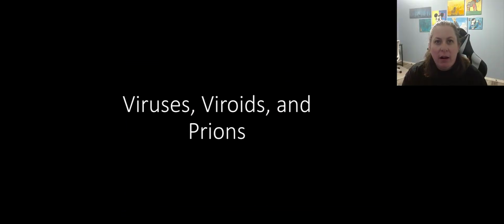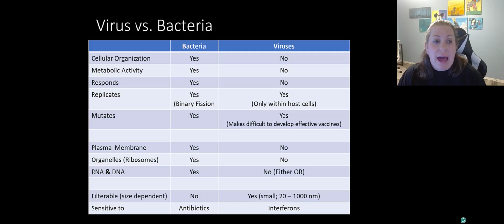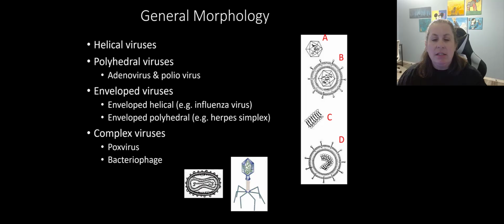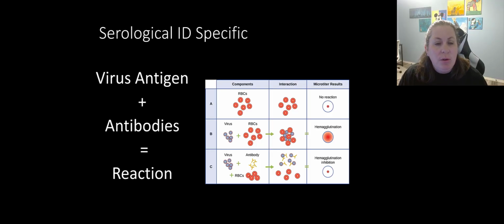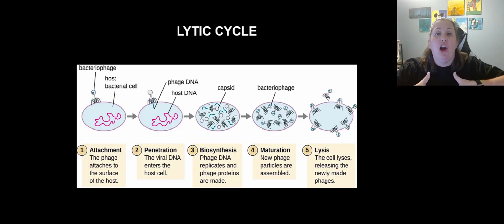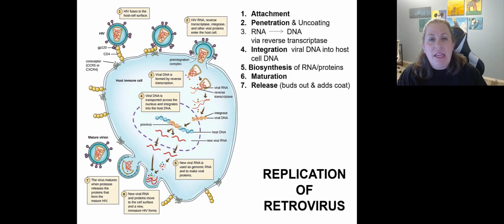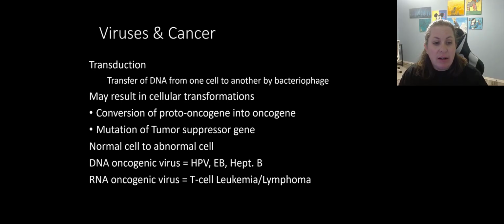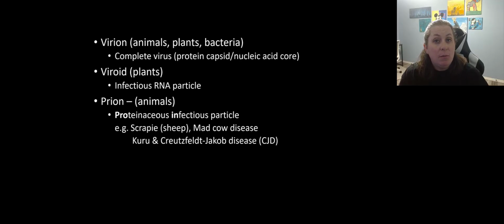Viruses Acellular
Virus Focus for Microbiology. Updated 2025